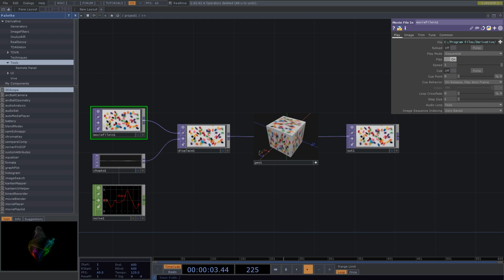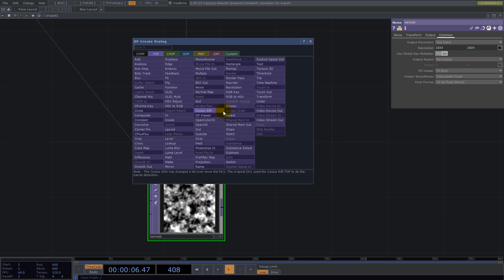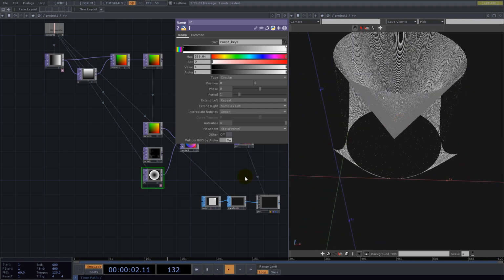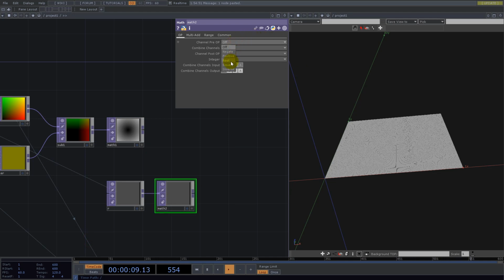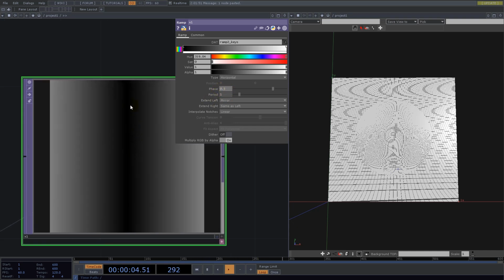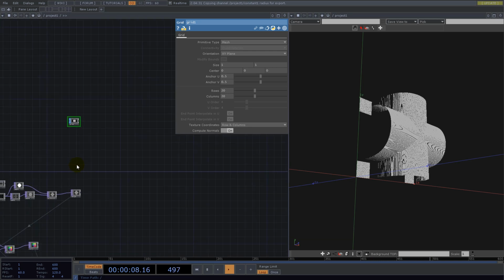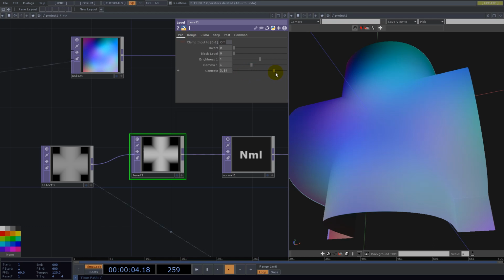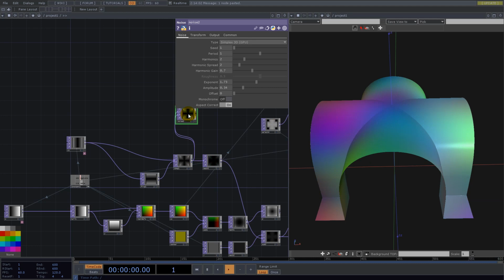sculpting with height maps in Touchdesigner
Here's a TOP's method for building height maps. You can see my 'ping phong' tutorial